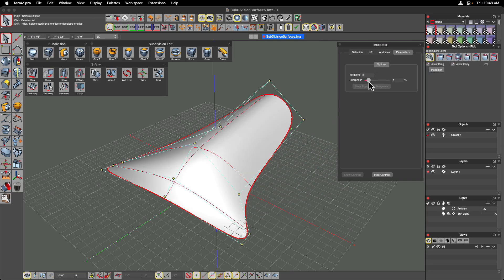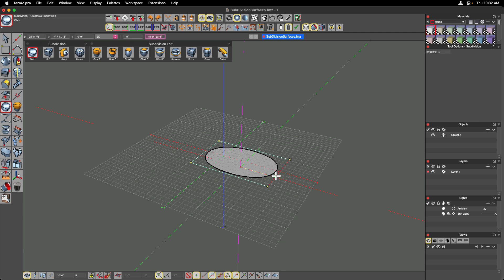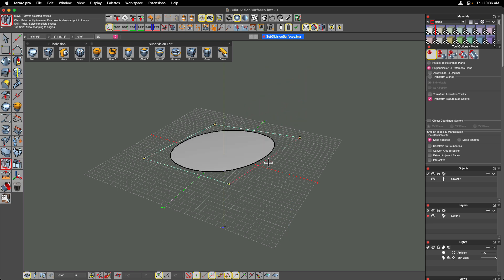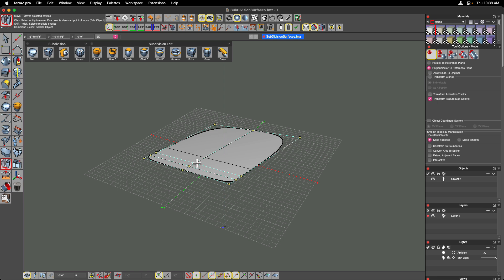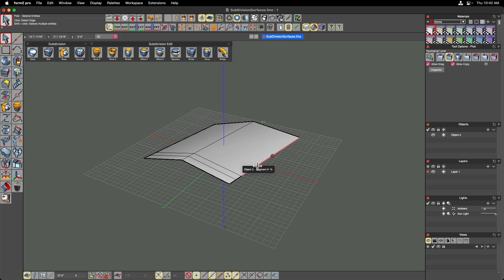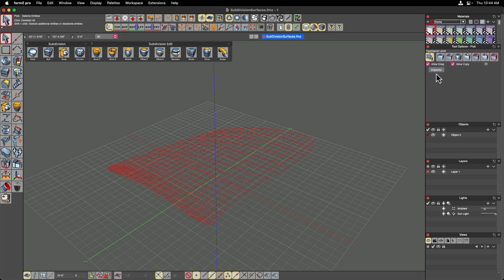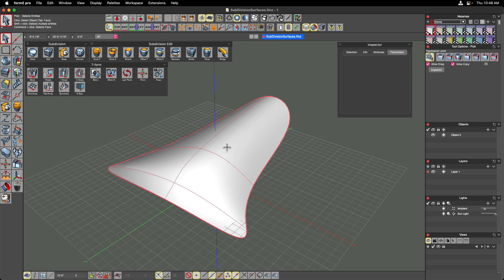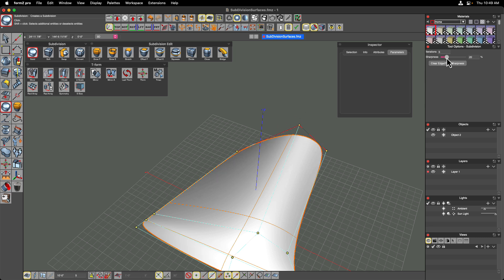Subdivision Surfaces, Part 1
00:00 Introduction
01:14 Converting a facetted object with the Subd tool
01:20 Moving sub elements of a Subd control cage
02:13 Using Transform tools to modify a Subd cage
03:18 The Subd cage contextual menu
03:33 Refining Subd's by inserting sequences
05:13 Selecting a sequence in a Subd cage
05:38 The Swap tool
07:08 Changing the number of smoothing iterations of a Subd object
08:30 Modifying Subd geometry directly using Transformation tools and Topological levels
09:13 Modifying Subd elements with the Transform tool
10:32 Modifying the sharpness of a Subd object
11:04 Modifying the sharpness of sub elements of a Subd object
12:29 Adding sharpness by inserting a sequence